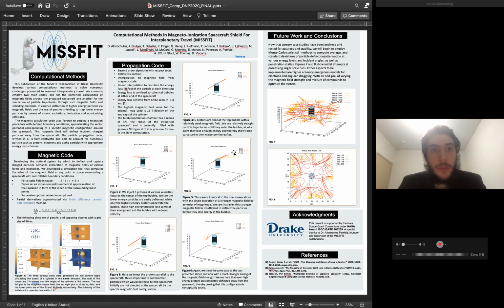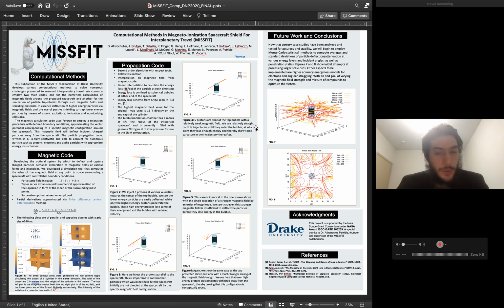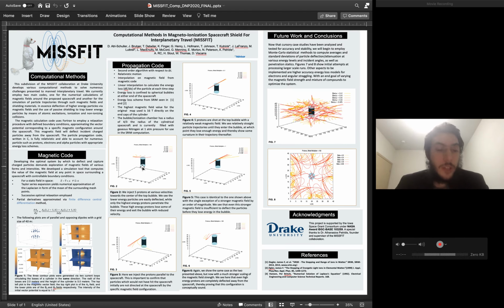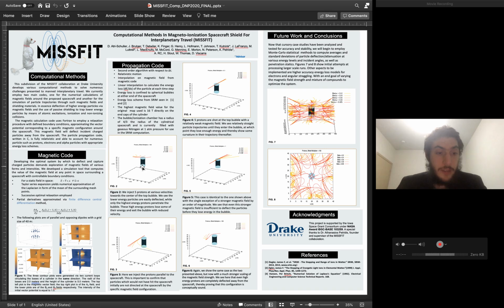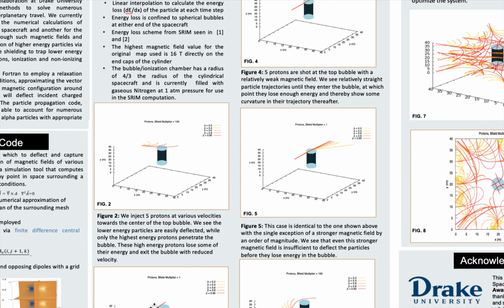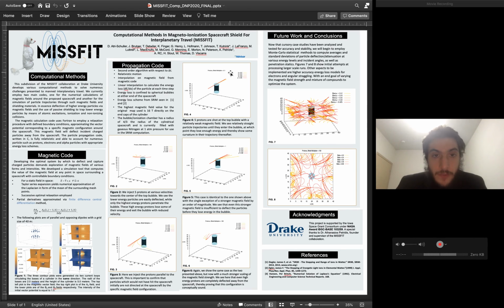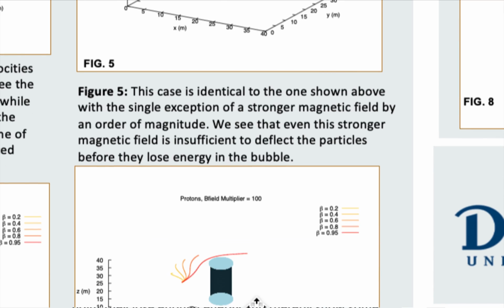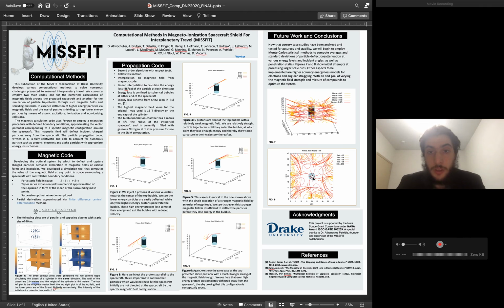AtriSchuller David GA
Computational Methods to Develop a Magneto-ionization Spacecraft Shield for Interplanetary Travel (the MISSFIT Collaboration)
David Atri Schuller
Session GA